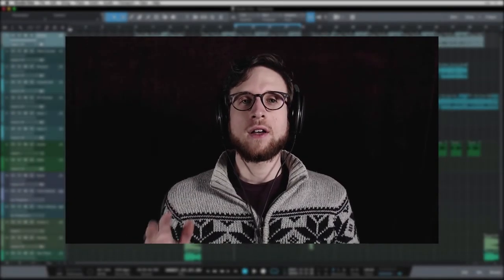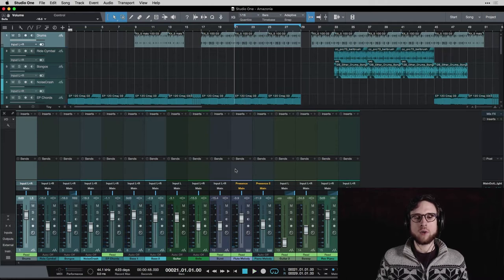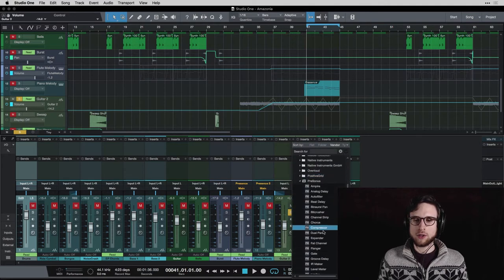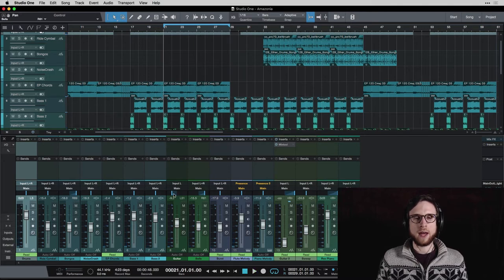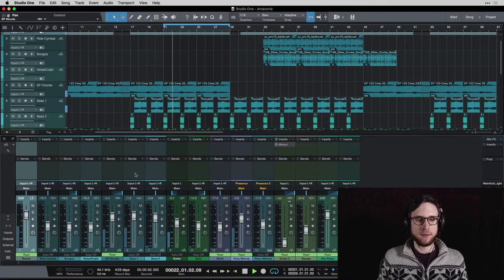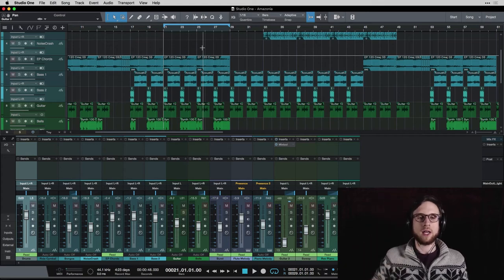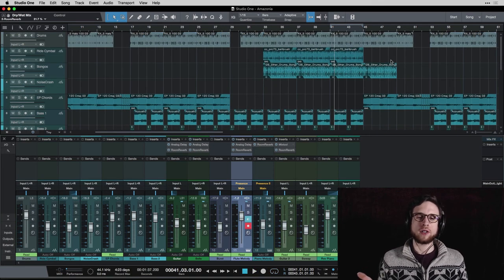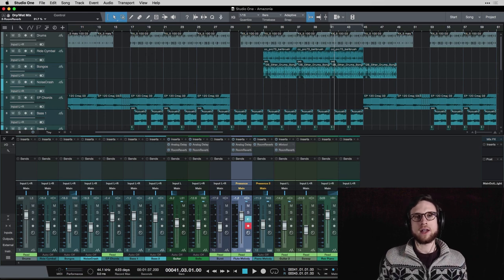Creating a Solid First Mix (Specific Process) - Crucial Tips for Getting Started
In this lesson, we use the most basic tools needed to create a clean, well-balanced mix. We will use volume, panning, reverb, delay, and automation to do this. We will NOT yet be using EQ, compression, saturation, or any other more advanced mixing tools. Although these tools are very important in the long run, it is helpful to focus on the essentials first.

Remember that mixing is its own art and science, related to, but distinct from, composing music. Similar to writing music, there are no real shortcuts and there is no substitute for experience. Learn as much as you can from videos like this, but implement all you learn right away and repeatedly. Your progress is determined by your own dedication to the craft.

For these videos, I'm using Studio One as my DAW, but these techniques and ideas apply equally to Ableton Live, FL Studio, Logic Pro, and all other modern DAWs.